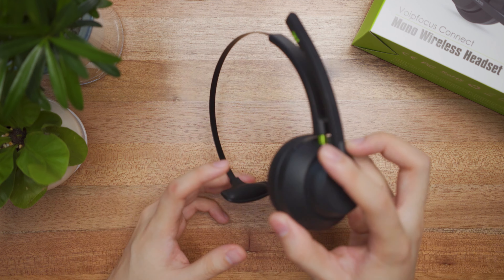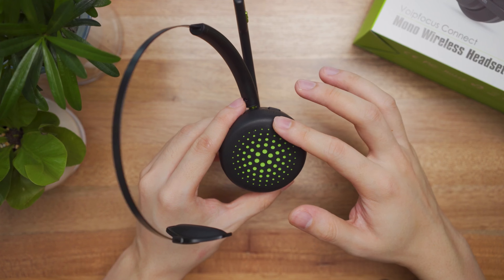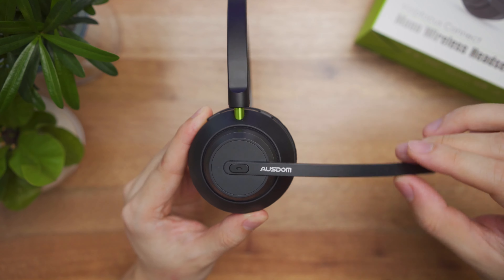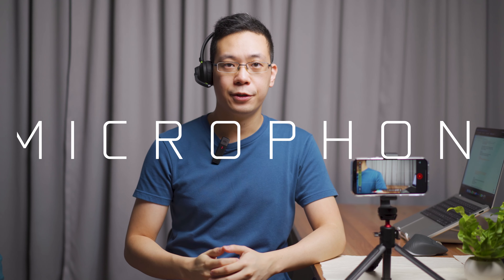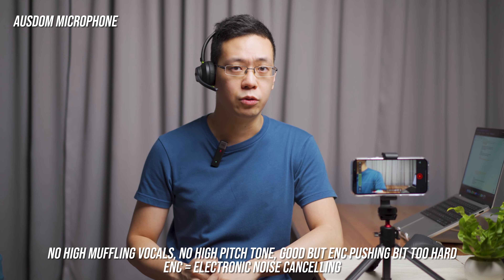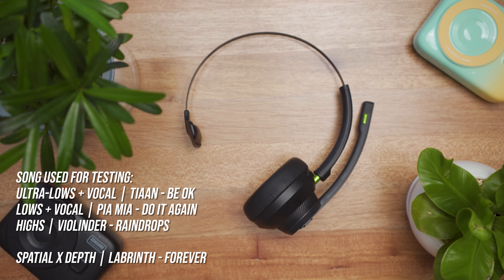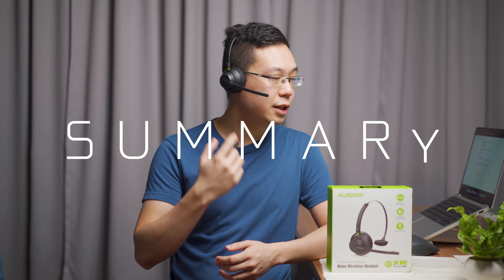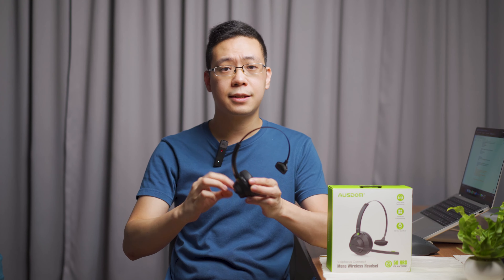Ausdom Voipfocus Connect - Wireless Headset for Calls / ZOOM / Microsoft Teams / Google Meet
Ausdom provides a better option for long-session video calls or hands-free communication with long battery life and all-day comfort. Lightweight as well.

✅ AUSDOM A2301

(Risk-free with Nord's 30-day money-back guarantee)

Timestamp:
0:00 - Intro
0:24 - Package
0:42 - Design
2:22 - Bluetooth
2:30 - Microphone
3:12 - Battery Life
3:32 - Audio Exp
3:50 Summary

* Mic Type is Best for Zoom, Class, Recording
* Best Headphones For Zoom Meetings
* ANC Headphones for Zoom Calls